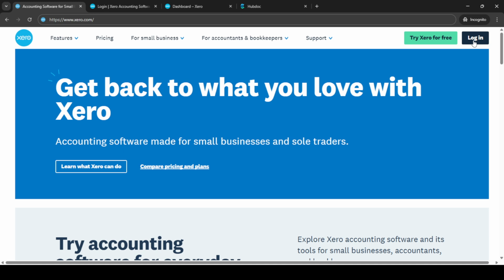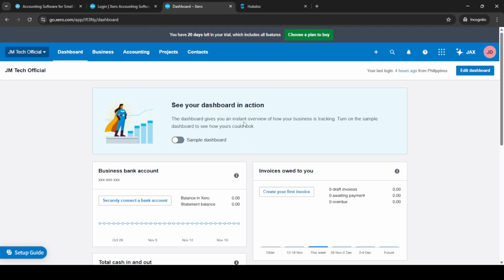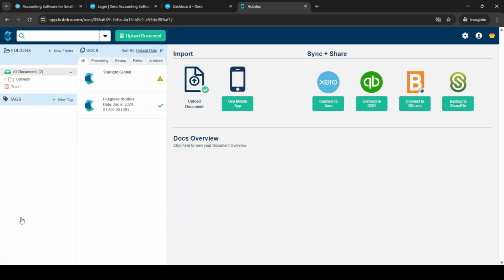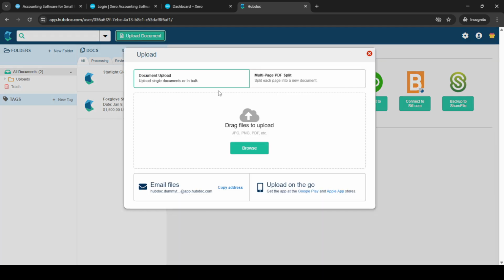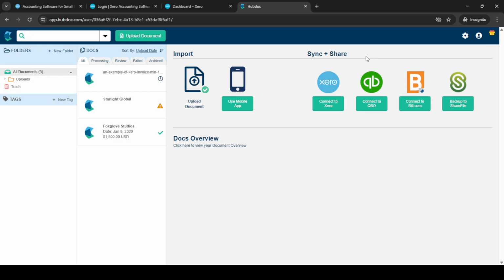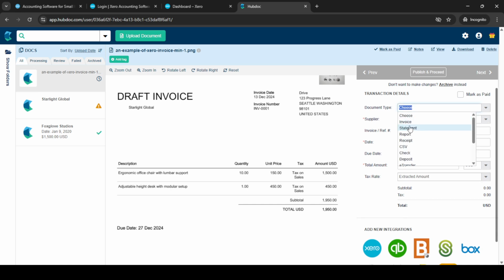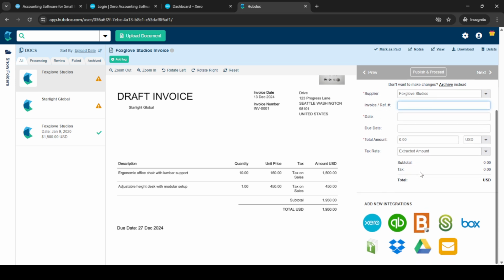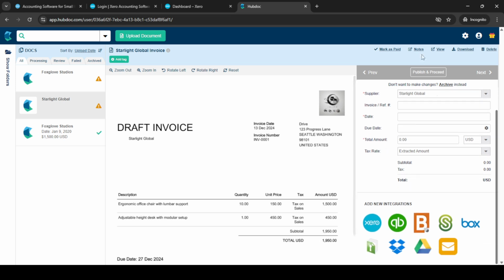How to Process Invoices and Receipts in Hubdoc to Synchronise Into Xero [2025 Full Guide]